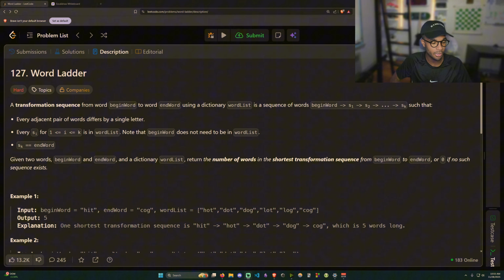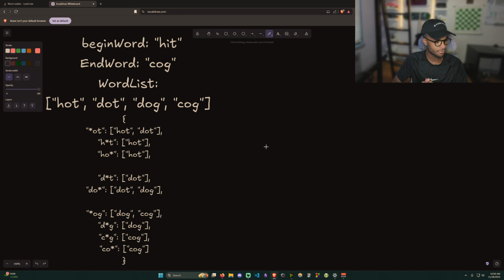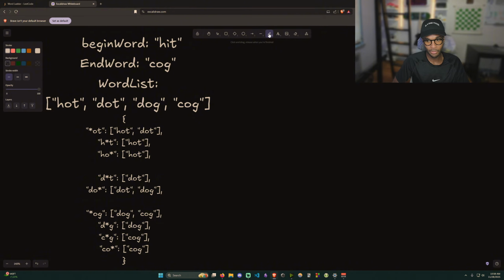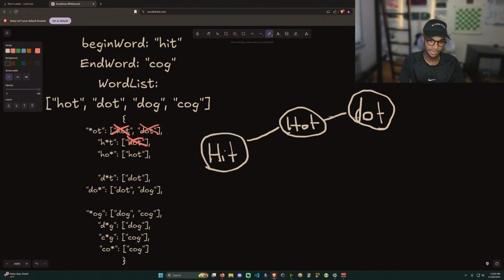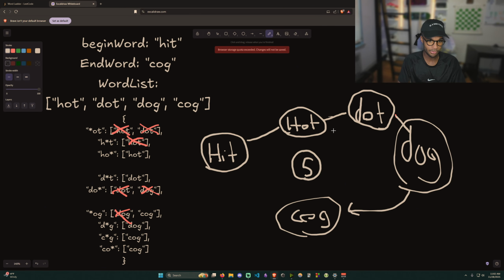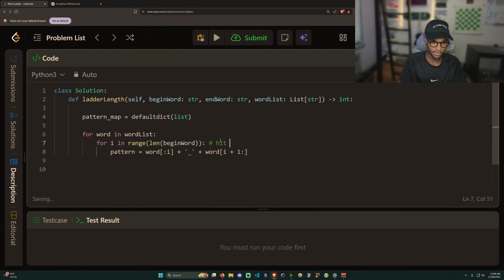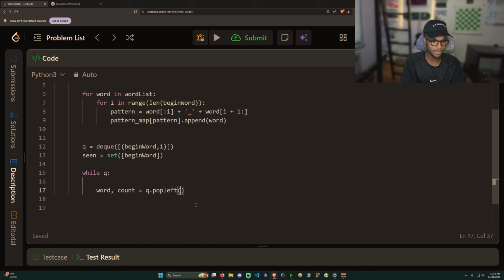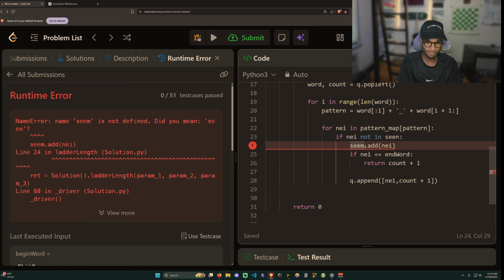LeetCode 127 Made Easy – Solve Word Ladder Like a Pro (Python)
n this video, we walk through LeetCode 127 – Word Ladder, a classic hard problem that asks us to find the shortest transformation sequence from a beginWord to an endWord using a given wordList.

We'll break down:

How to think about words as nodes in a graph.

Using patterns (like h_t) to map neighbors efficiently.

Implementing Breadth-First Search (BFS) to find the shortest path.

Step-by-step Python solution with deque and defaultdict.